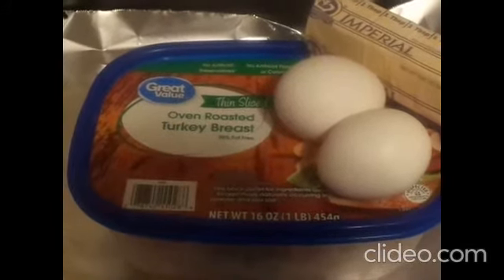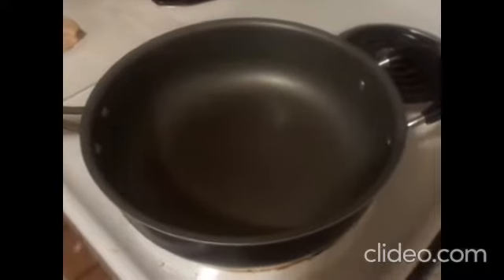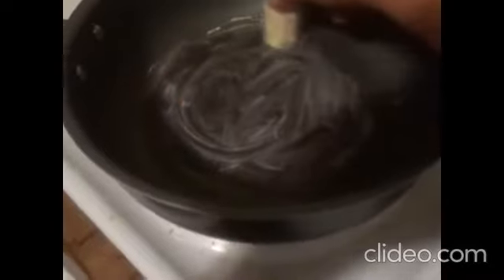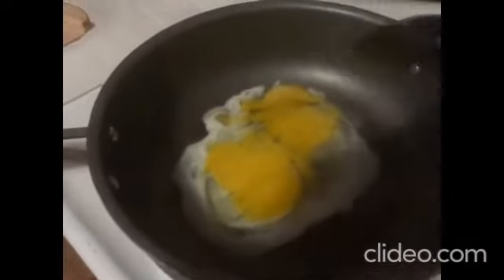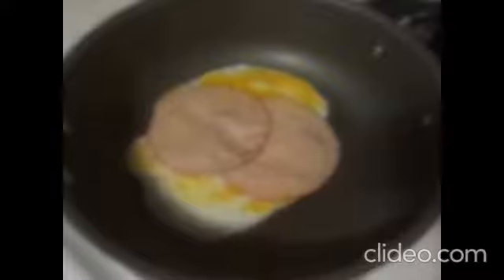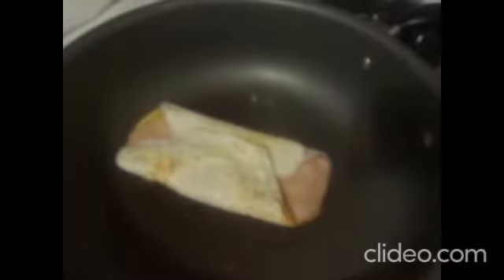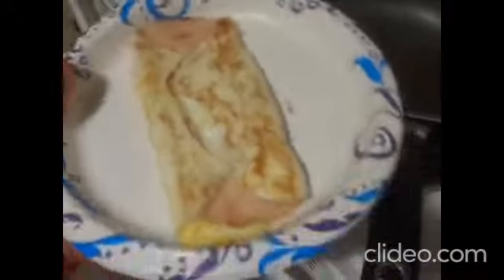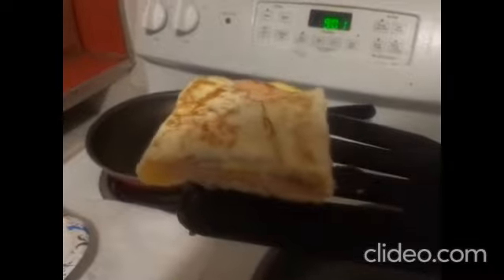Fried Egg the Tasty Way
Try this simple recipe using bacon, bologna, sausage or whatever you may have handy.--It is amazingly good and has the eye appeal too. Looks great on the plate